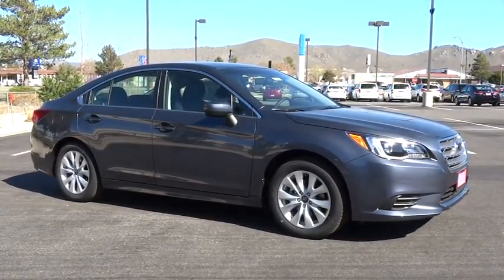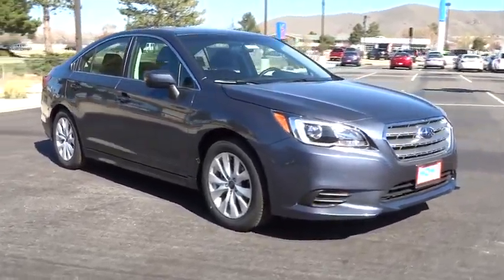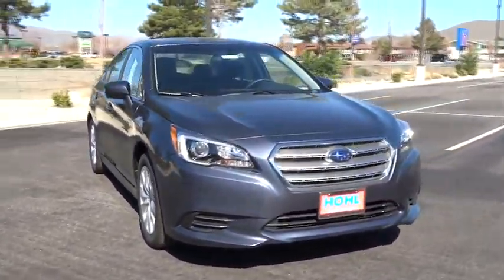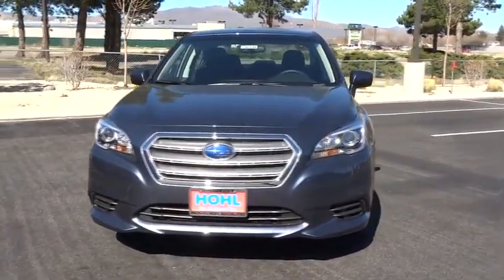2016 Subaru Legacy Reno, Sparks, Lake Tahoe, Mammoth, Northern Nevada S16440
2016 Subaru Legacy

Wheels: 17 x 7.5 Aluminum Alloy w/Silver Finish,Heated Reclining Front Bucket Seats,Cloth Upholstery,Radio: Subaru Starlink 7.0 Multimedia Plus System,Vehicle Information Display,Steering-Wheel Paddle-Shift Control Switches,Smartphone Integration,4-Wheel Disc Brakes,6 Speakers,Air Conditioning,Electronic Stability Control,Front Bucket Seats,Leather Shift Knob,Tachometer,ABS brakes,Adjustable head restraints: driver and passenger w/tilt,Anti-whiplash front head restraints,Automatic temperature control,Brake assist,Bumpers: body-color,CD player,Driver door bin,Driver vanity mirror,Dual front impact airbags,Dual front side impact airbags,Emergency communication system,Four wheel independent suspension,Front anti-roll bar,Front dual zone A/C,Front reading lights,Fully automatic headlights,Heated door mirrors,Heated front seats,Illuminated entry,Low tire pressure warning,MP3 decoder,Occupant sensing airbag,Outside temperature display,Overhead airbag,Overhead console,Panic alarm,Passenger door bin,Passenger vanity mirror,Power door mirrors,Power driver seat,Power steering,Power windows,Radio data system,Rear anti-roll bar,Rear seat center armrest,Rear window defroster,Remote keyless entry,Security system,Speed control,Speed-sensing steering,Split folding rear seat,Steering wheel mounted audio controls,Telescoping steering wheel,Tilt steering wheel,Traction control,Trip computer,Variably intermittent wipers,Front Center Armrest w/Storage,AM/FM radio: SiriusXM